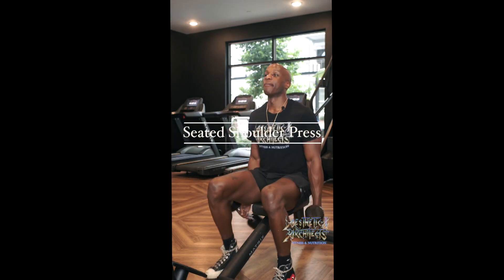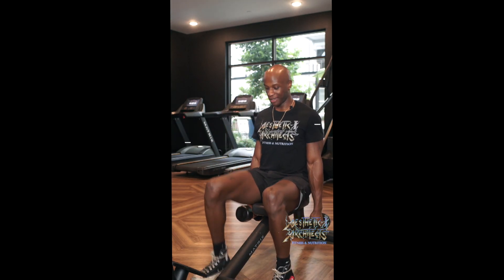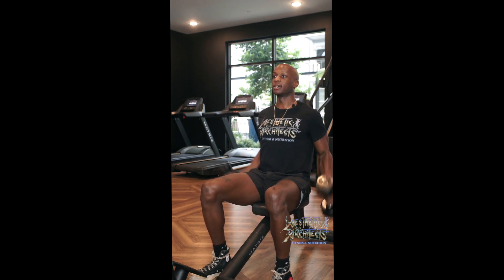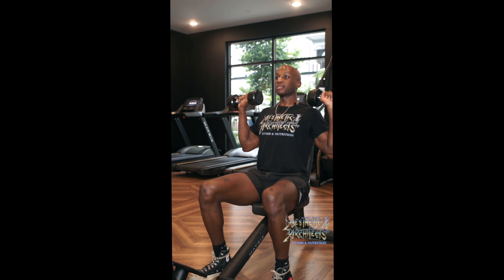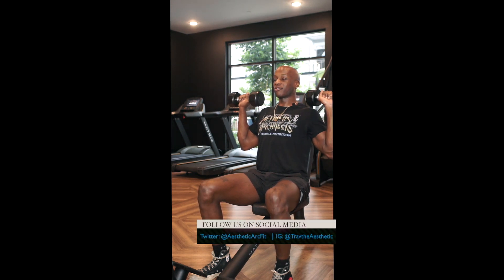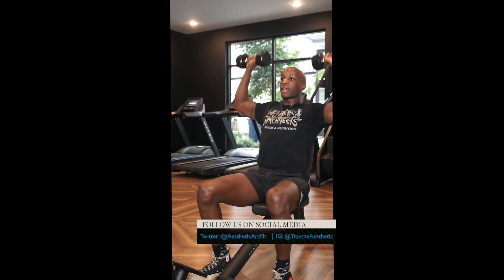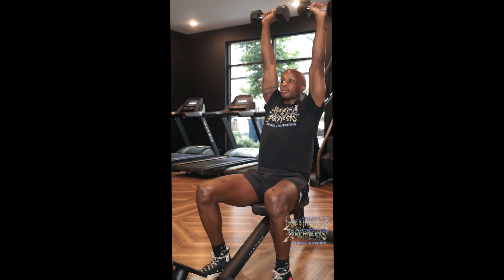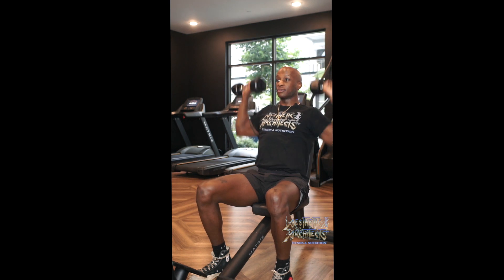Seated Shoulder Press